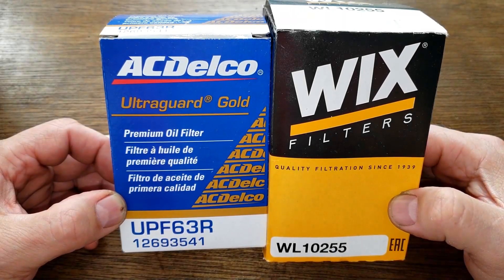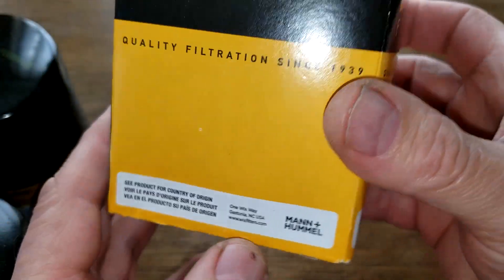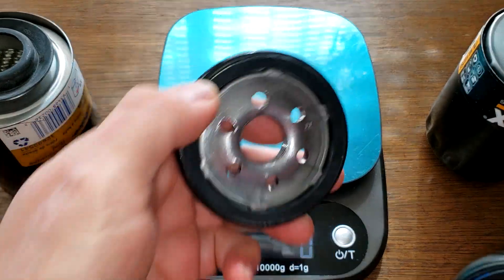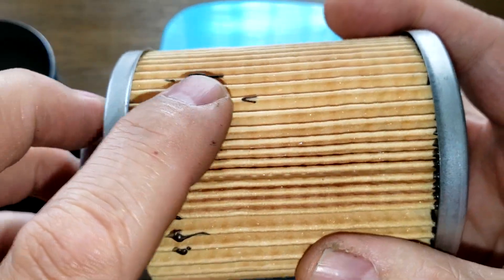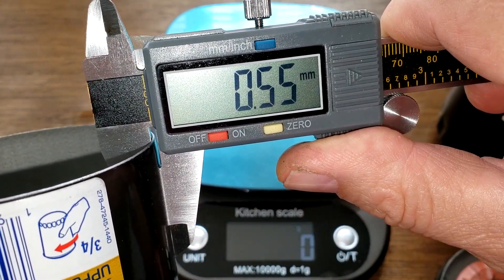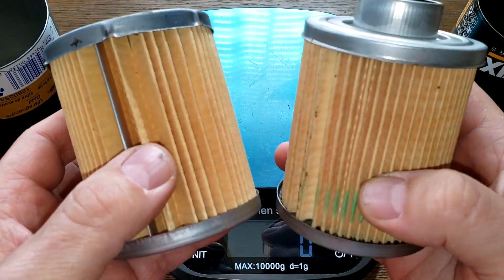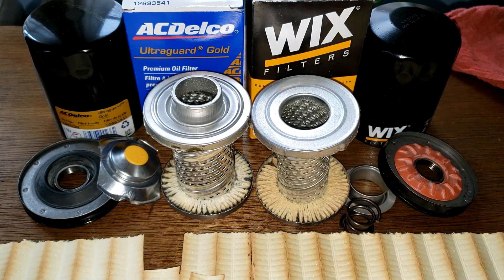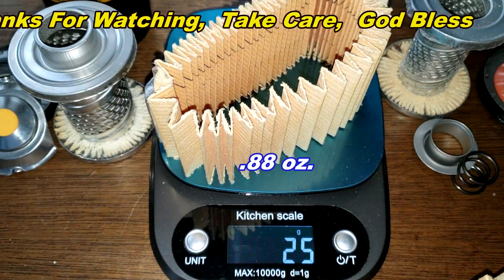ACDelco Oil Filter UPF63R Cut Open vs. Wix Oil Filter WL10255 Cut Open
Is the ACDelco oil filter better than the Wix oil filter? Which one would you use? Let's open them up and see what's inside!
Welcome!